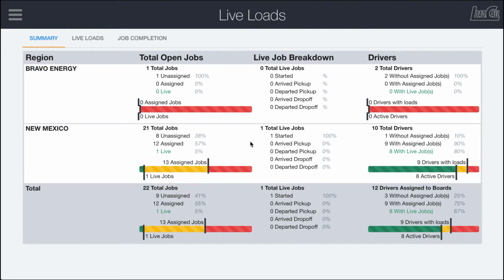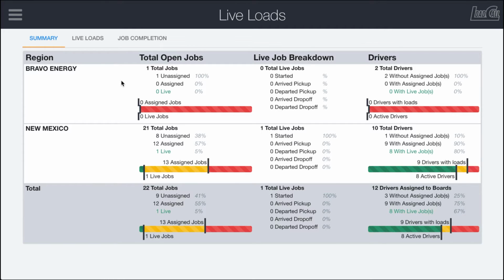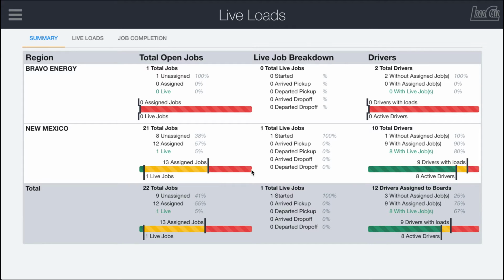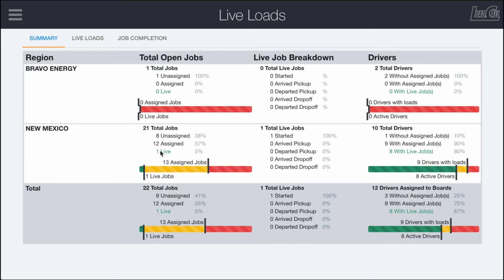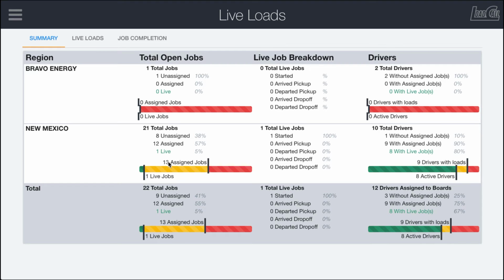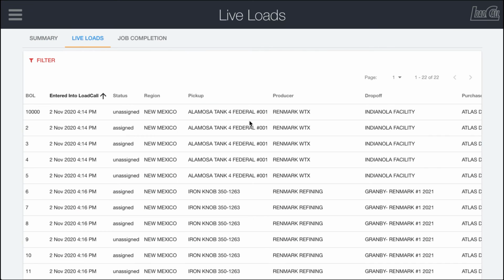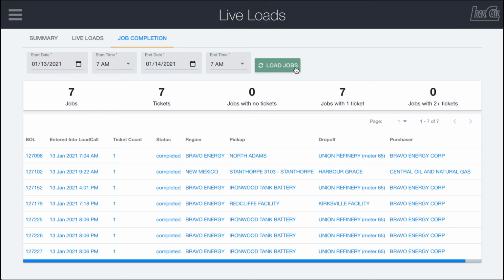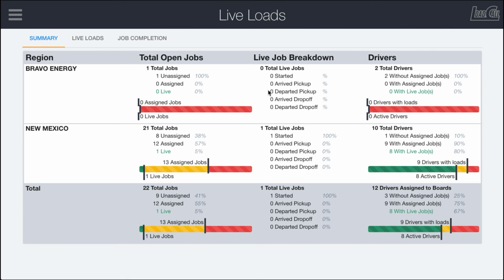LoadCall - Dispatch - Live Loads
LoadCall operations gives dispatchers and office staff all the tools they need to efficiently manage their fleet. Operations modules include intuitive dispatch boards, real time maps, instant messaging, driver scheduling, load pickup etas, and more.

The dispatch live loads page lets you check the efficiency of your various dispatch regions at a glance by aggregating real time driver and load information into easy to understand tables and graphs.